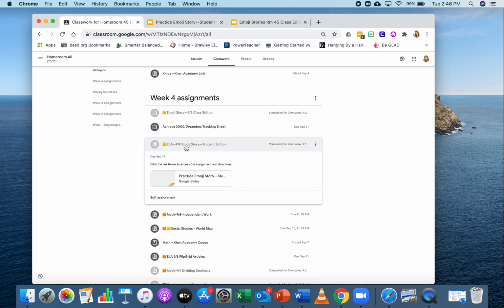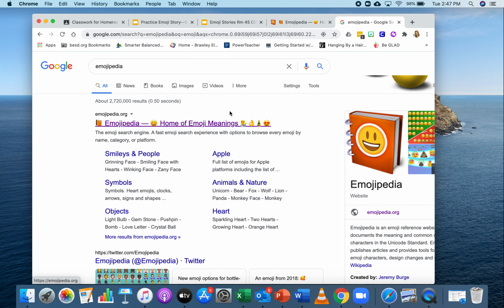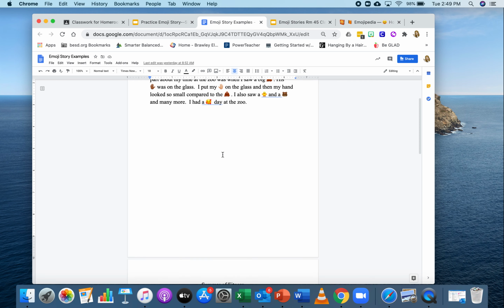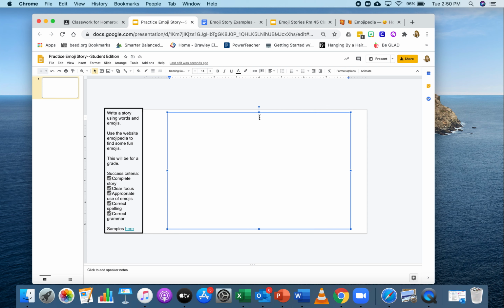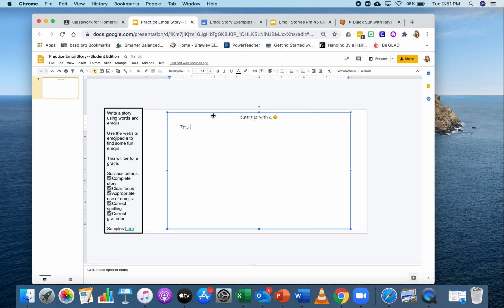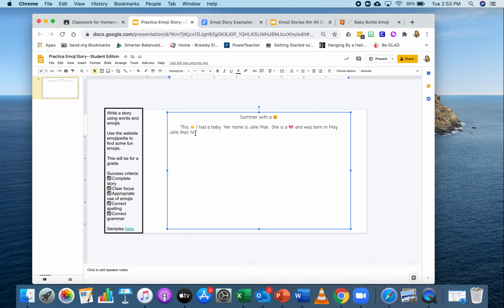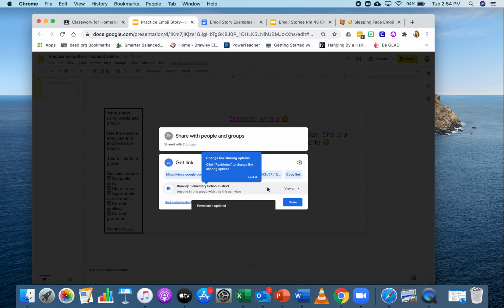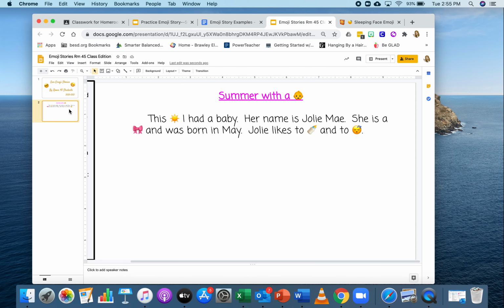How to Emoji Story